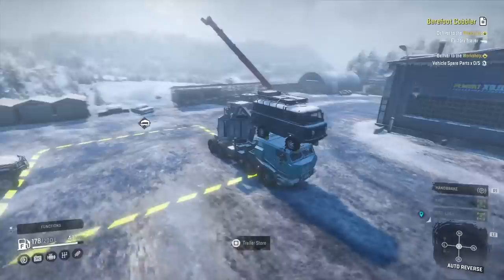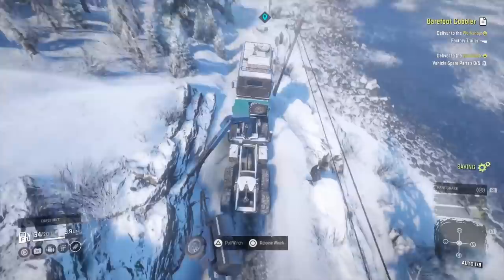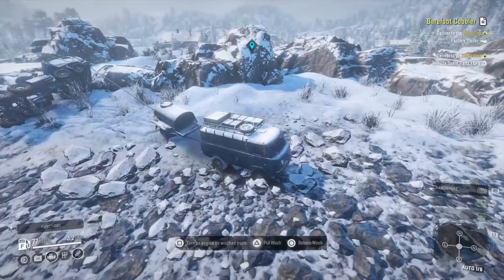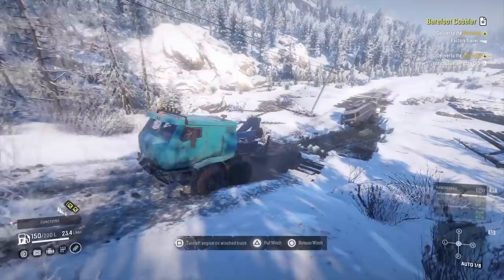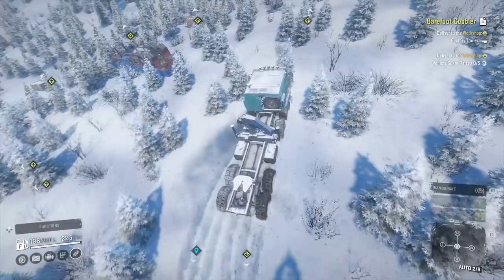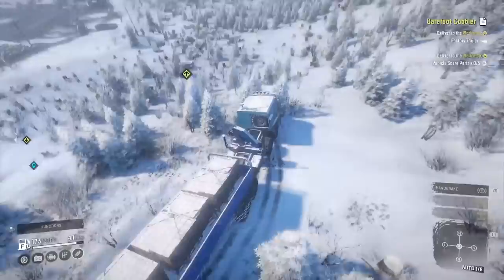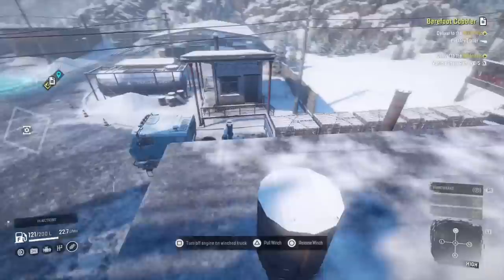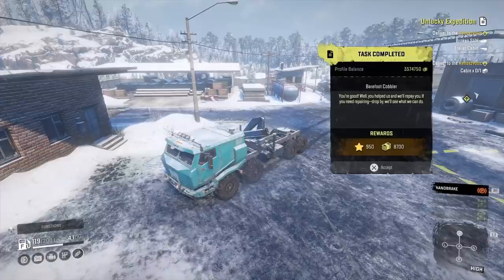SnowRunner Barefoot Cobbler And How To Make The Metal Beams Factory A Repair And Fuel Station